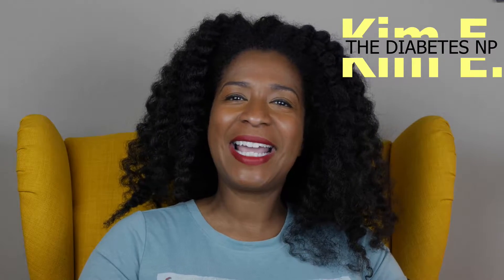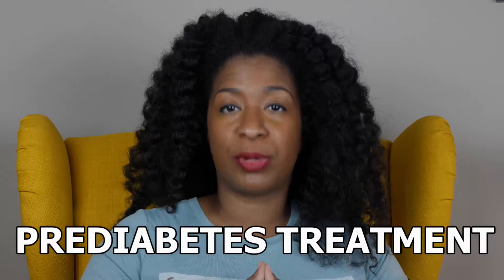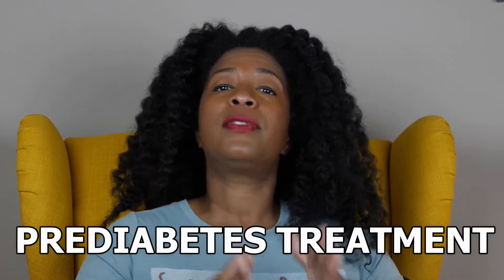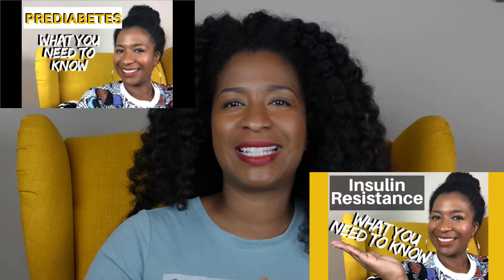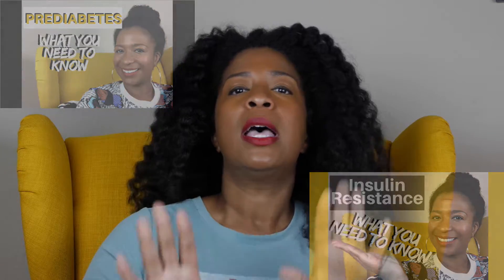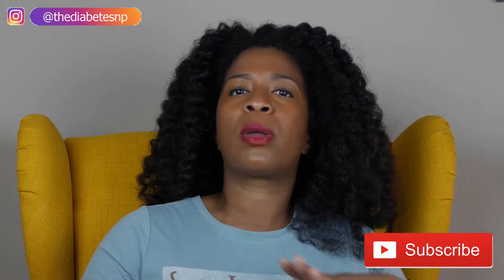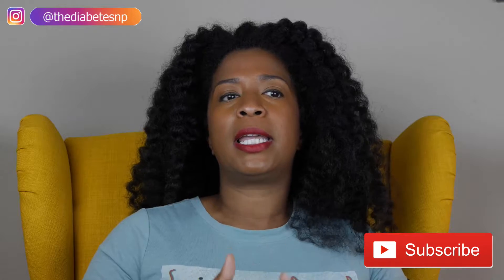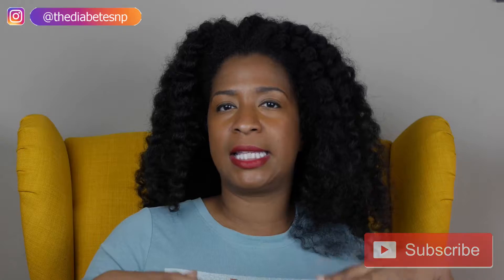PREDIABETES TREATMENT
PREDIABETES TREATMENT // In today's video, we will discuss prediabetes treatment.  In previous videos, I gave an overview of prediabetes and discussed insulin resistance but I wanted to dive into what we can do as nurse practitioners to prevent and reverse prediabetes and ultimately prevent type 2 diabetes.  Throughout the video, I referenced some great videos and resources and I linked them below:

-The Art & Science of Diabetes Self-Management Education Desk Reference
-My Stethoscope
-My Stethoscope Case
-Lab Pocket Guide
-The Sanford Guide to Antimicrobial Therapy 2019: 50 Years: 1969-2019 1st Edition

Welcome to Kim E. The Diabetes NP Channel!!!  My name is Kim E. and I have a love and passion for prediabetes and Diabetes Mellitus Type 2.  I went on a journey a while ago to build upon my knowledge of the disease and found it difficult to find concise and useful information.  I realized at that moment that we, as nurse practitioners, needed a resource like this.  As I began learning more about the disease and the new advances in education and management, I wanted to be apart of the solution for my fellow colleagues.  If this is something that interests you, please come along with me as we grow in our knowledge of Diabetes to better serve our patients.

The information on this platform is to serve as general education for diabetic patients.  It IS NOT intended to be a substitute for seeking professional medical care.  In fact, Kim E. urges you to have a consistent management and follow up relationship with your primary care provider (PCP).  NOTE: Please understand that though Kim E. is very knowledgeable in the area of diabetes, there is no way that she would be able to know every patient's past medical history, co-morbidities, and complications that view her videos.  She claims no liability or responsibility for your health and medical conditions as that is the responsibility of your primary care provider.  If you have any questions further than what is covered in the GENERAL educational videos, follow up with your primary care physician.  All content is for general educational purposes only and should be used to augment your knowledge.

The information and services on this platform are to serve as an adjunct resource to your nursing practice. They ARE NOT intended to be a substitute for professional judgement. REMEMBER: You know your patient population and their specific needs and conditions.  Please understand that though I am very knowledgeable in the area of diabetes, I do not know every patient's past medical history, co-morbidities, and complications.  Use your clinical discernment as to what treatment is best for each of your patients.  All content is for general educational purposes only and should be used augment your knowledge.